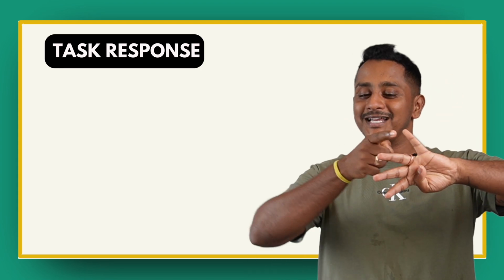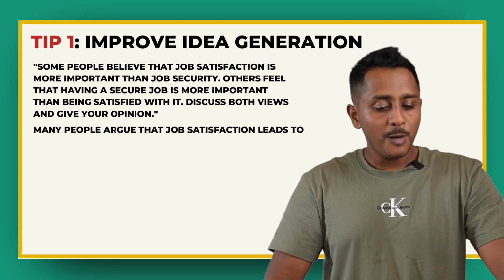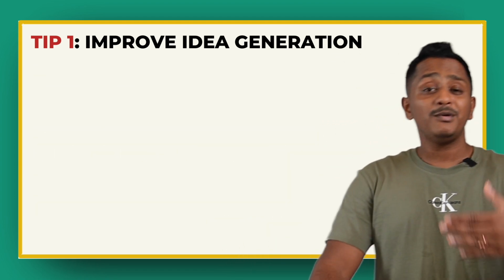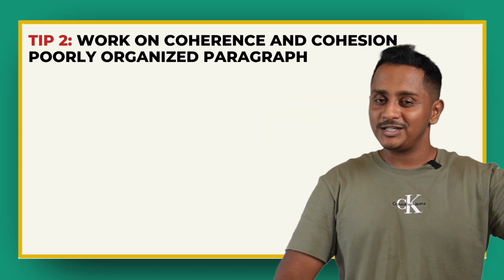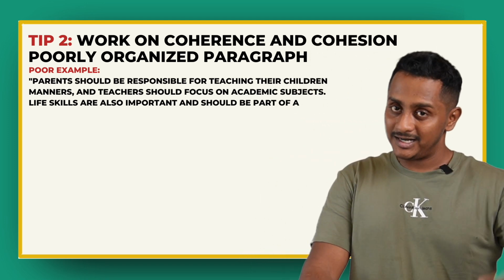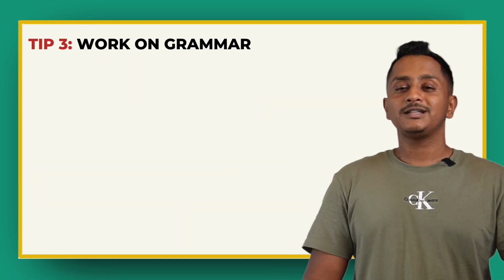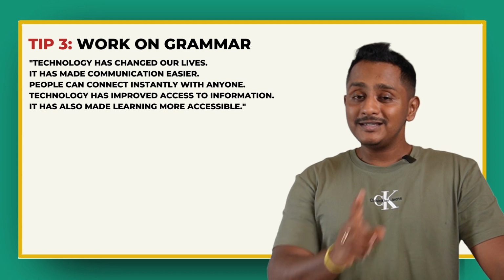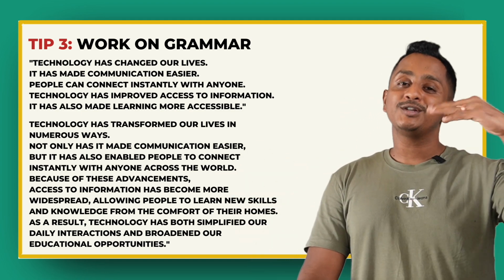3 IELTS Writing Killer Strategies!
3 IELTS Writing Killer Strategies!